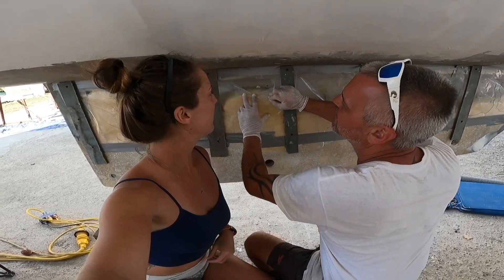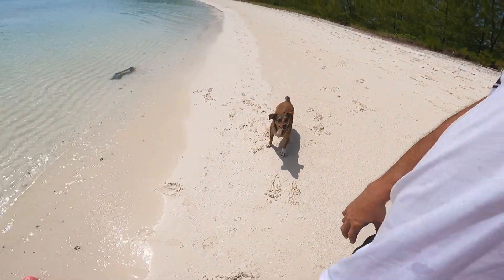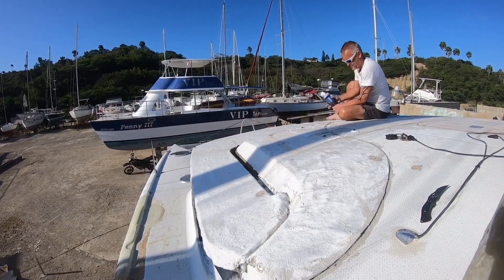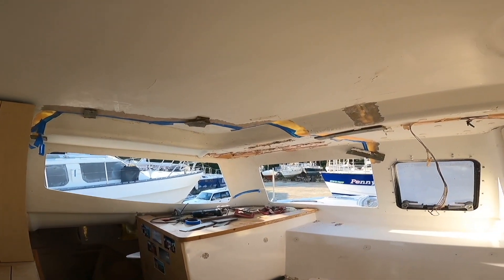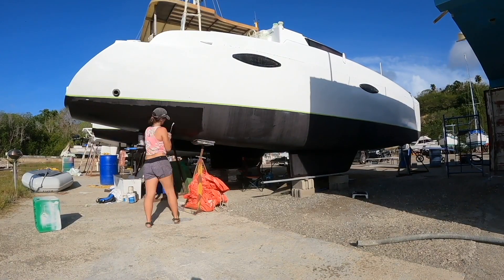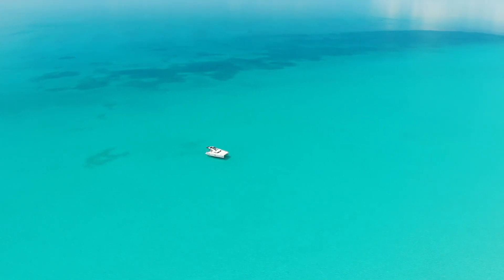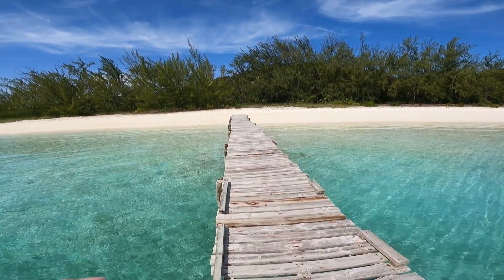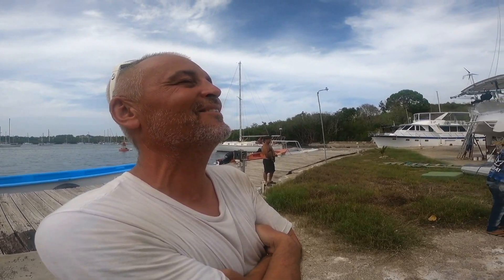5 Reasons Why You SHOULD Buy a Hurricane Damaged Boat (S4 E15 Barefoot Travels)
In this weeks episode of Barefoot Travels we thought we would share 5 reasons you SHOULD buy a hurricane damaged boat.
There are some pretty positive points to buying hurricane damaged including price and the environmental factor of restoring something that otherwise would sit in a landfill.

We would also like to share here that Barefoot is officially not for sale more to come on that in future videos. Long story short our next project fell through days after going live on selling Barefoot. Talk about bad timing!!!

Thanks to all our patrons for their continued support!

If patron isn't your thing but you still want to help us out: